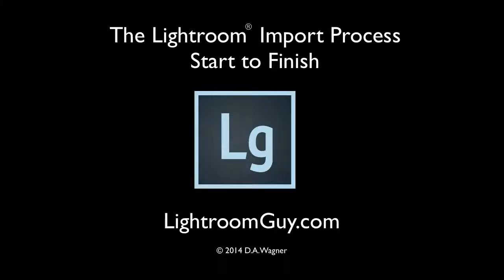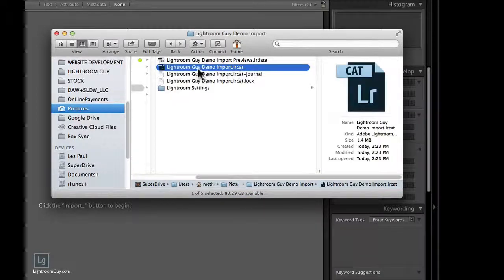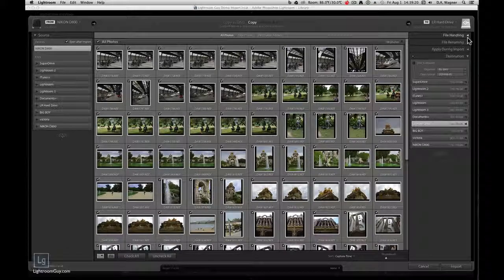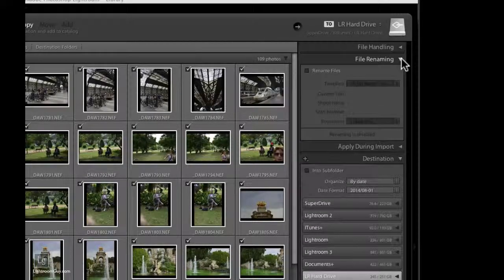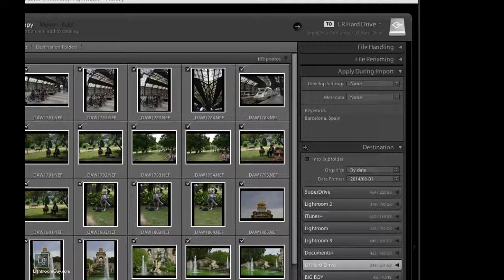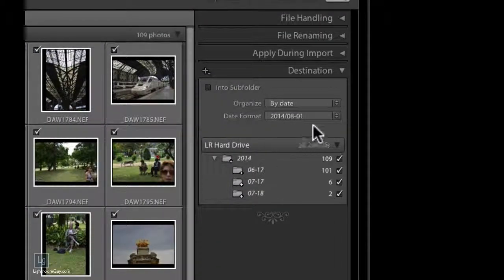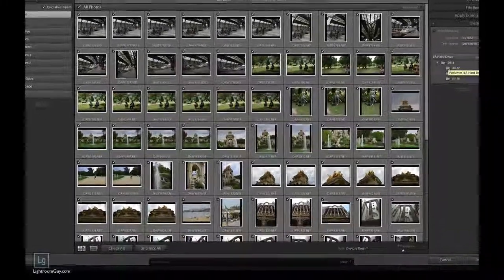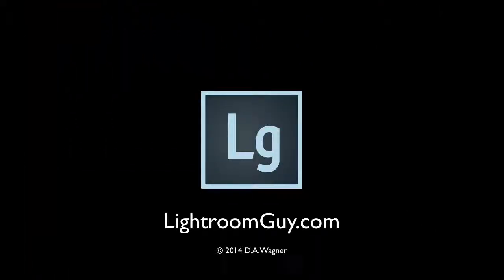Lightroom Import Dialog - From Start to Finish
Start a new catalog and create a new library with all the proper settings to insure an organized file structure from import to import by following this simple and easy to follow video.